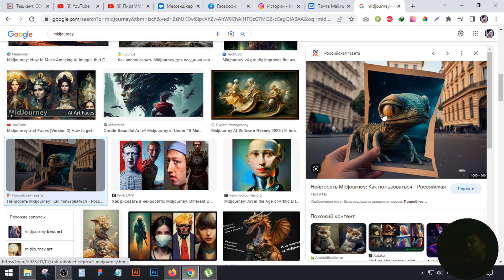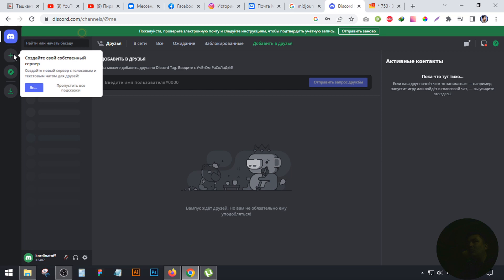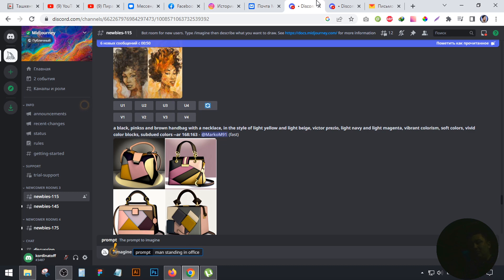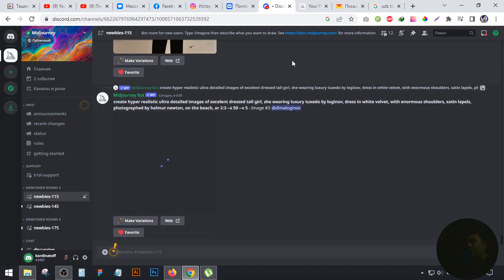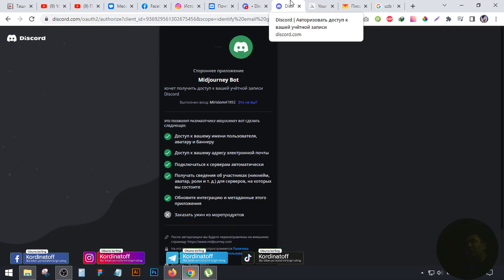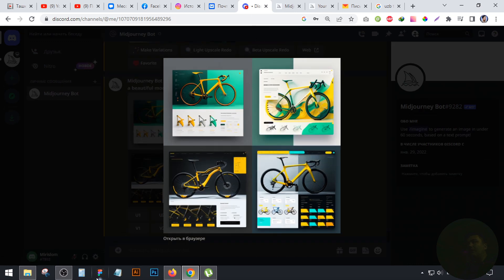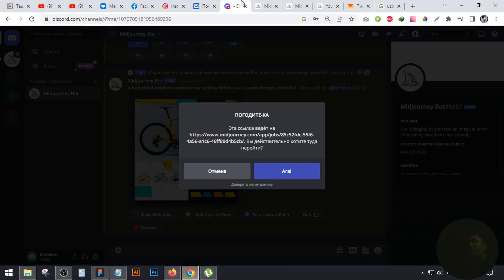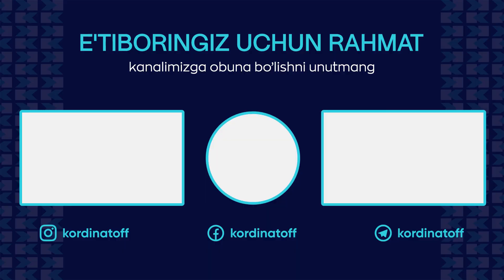Sun'iy intellektni ishlatish | Sun'iy intellekt yordamida nimalar qilsa bo'ladi | Midjourney nima?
Midjourney - bu matn so'rovlari asosida tasvirlarni yaratishga qodir bo'lgan yana bir AI loyihasi. Biroq, u bu sohada kashshof emas. Birinchisi, OpenAI tomonidan DALL-E va Google tomonidan Imagen.DALL-E Microsoft kompaniyasining 1 milliard dollarlik grantidan foydalangan holda GPT-3 algoritmi asosida yaratilgan

Neyron tarmoq 2021-yil yanvar oyidan boshlab keng auditoriya uchun mavjud boʻlib, DALL-E 2 2022-yil aprelda chiqarildi. 2021-yil noyabrida Sber AI DALL-E’ning rus tilidagi ruDALL-E deb nomlangan versiyasini chiqardi. Rossiyalik muhandislar neyron tarmoqni o'zlari o'rgatishgan. Imagen Google tomonidan 2022-yil may oyida chiqarilgan.

Ishlab chiquvchilarning ta'kidlashicha, u DALL-E-ga qaraganda aniqroq tasvirlar va vazifalarga yaxshiroq mos keladi. Midjourney bir necha soniya ichida real tasvirlarni yaratish qobiliyati tufayli hali ham Internetda qiziqish uyg'otmoqda.

Uning mashhurligining sabablaridan biri shundaki, tizimga Discord orqali kirish mumkin va foydalanuvchilar o'z ishlarini birgalikda yaratishi va baham ko'rishi mumkin. Pulli obunachilar umumiy kanallar o‘rniga shaxsiy xabarlardan foydalanishlari mumkin.

Midjourney, DALL-E va Imagen xuddi shu tamoyilga amal qiladi, bu sizga matn tavsiflari asosida tasvirlarni yaratish imkonini beradi. Ular matnning ma'nosini izohlash va uni vizual tasvirga aylantirish uchun chuqur o'rganishdan foydalanadilar.

🔸 Layk bosishni va kanalga obuna bo'lishni unutmang! Takliflar bo'lsa pastda kommentda yozib qoldirishingiz mumkin! Keyingi darslarimizda qanday mavzulardagi darsliklarni ko'rishni istardingiz? ⠀

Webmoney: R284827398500